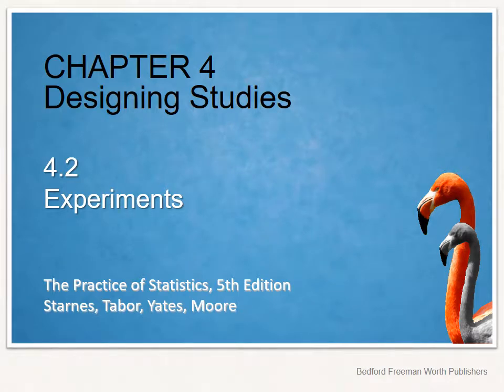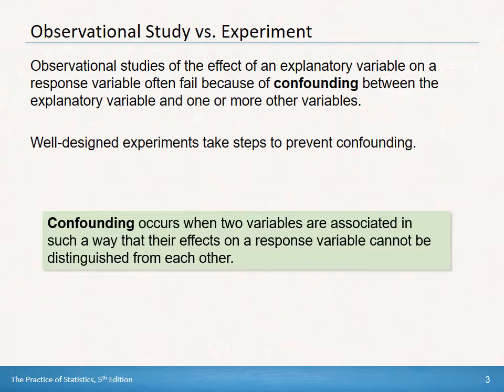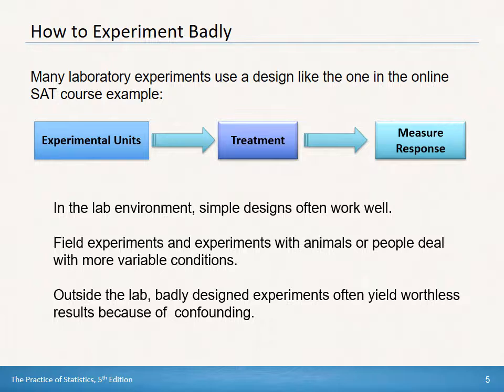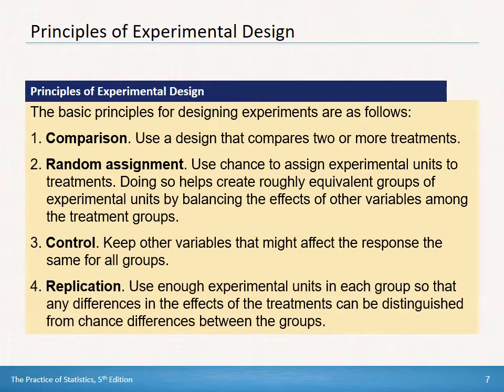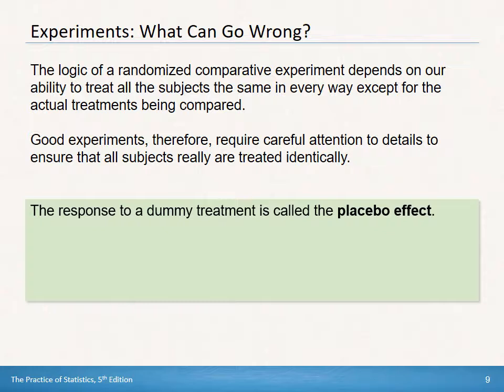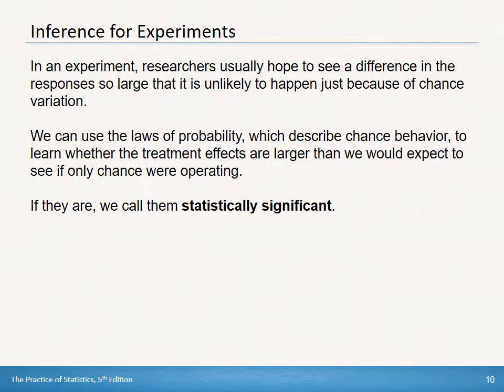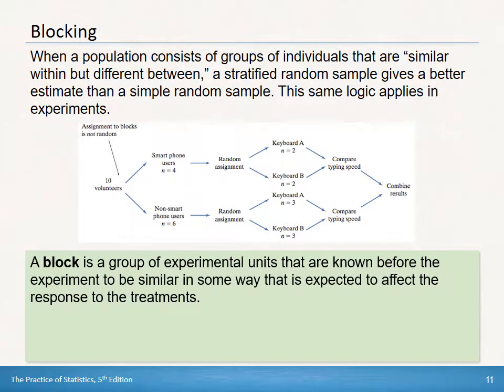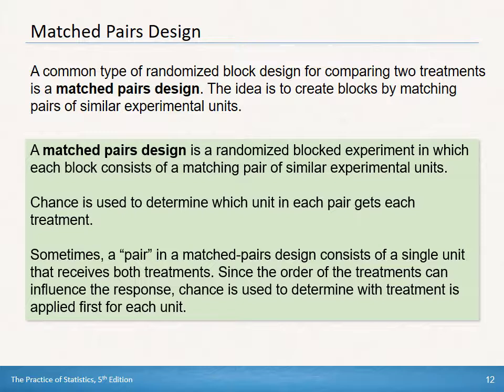Chapter 4.2 Notes